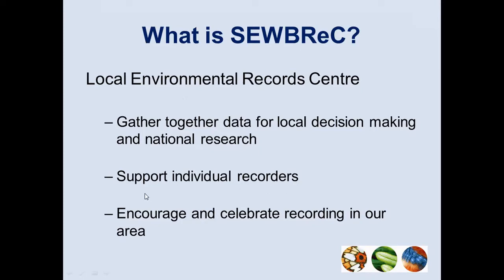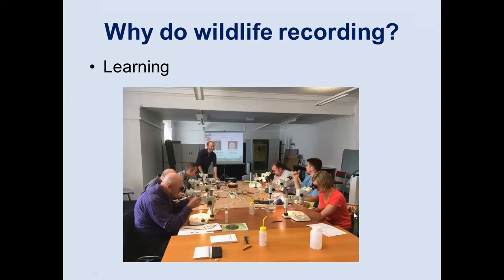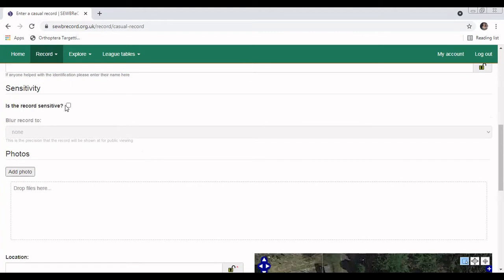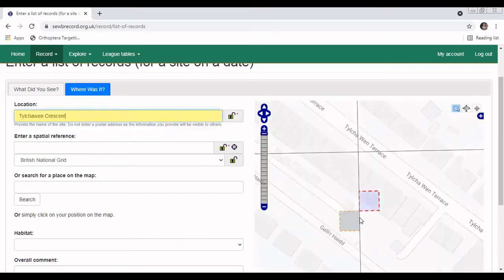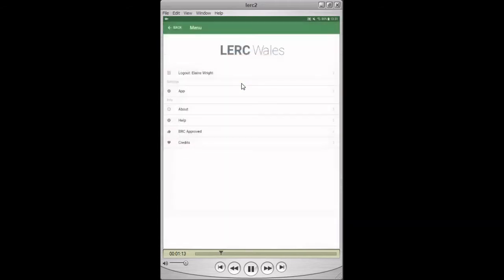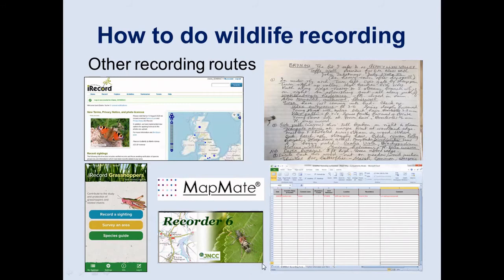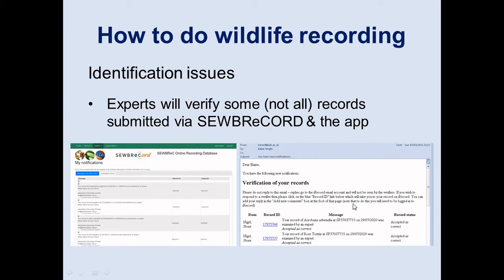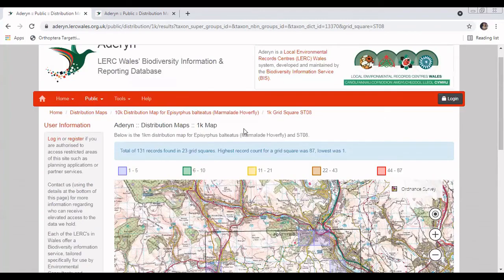Introduction to Wildlife Recording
A training course to encourage attendees to turn their wildlife sightings into wildlife records. This was originally delivered to the Cardiff Local Nature Partnership in 2021.

TIMESTAMPS
What is SEWBReC 01:05
What is a wildlife record 03:35
Why record wildlife 05:03
How to do wildlife recording 11:01
SEWBReCORD 12:09
LERC Wales App 27:53
Other recording routes 36:25
Troubleshooting 38:38
Aderyn 45:54
Q&A 51:50

USEFUL LINKS
As referred to during the “Introduction to Wildlife Recording” Zoom training session for the Cardiff Local Nature Partnership on 08/09/2021.

LERC Wales app: Search by name in iOS App Store or Google Play, or find links via:
Beyond SE Wales: Elsewhere in Wales, you can use the LERC Wales app, but may wish to use local SEWBReCORD equivalents:
- Elsewhere in the UK you can use iRecord or iRecord app

Help videos for SEWBReCORD, LERC Wales app and Aderyn can be found on SEWBReC’s YouTube channel